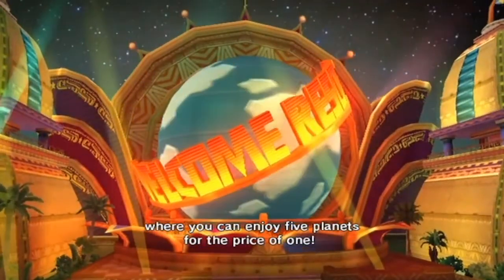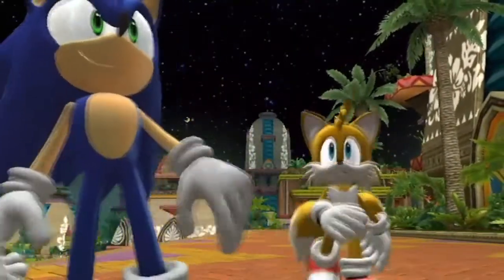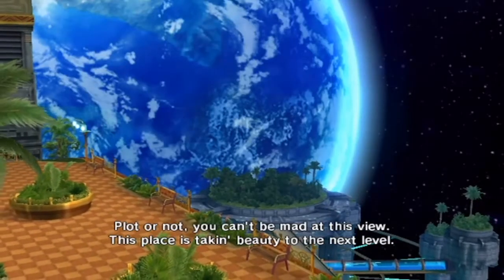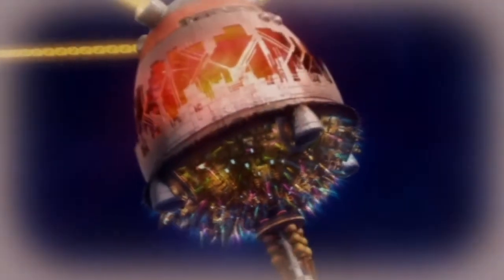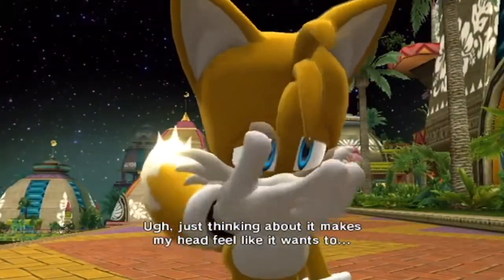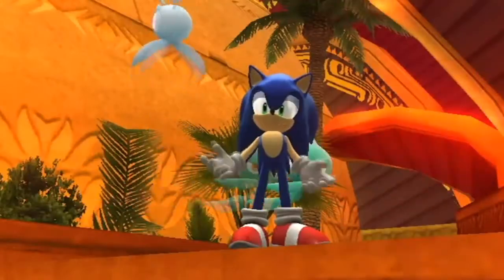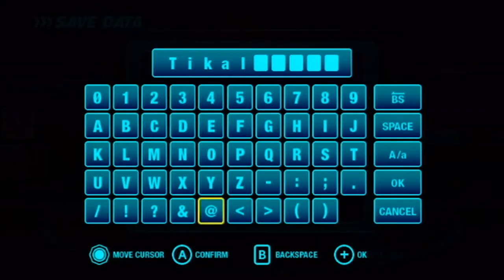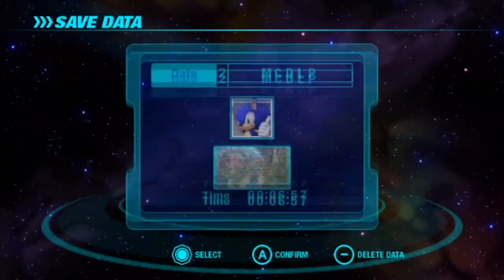Let's Play! Sonic Colours - Part #1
Welcome to my Let's Play! of Sonic Colours! A Sonic Game that some consider to be the greatest 3D Sonic Game of all time and I really hope you enjoy this video and others in the series. Sonic Colours videos as well as some other great content but still, have a nice day! :D

Also be sure to check out my Twiter for the latest updates on my videos and myself and my Twitch.TV account for the latest Livestream updates by myself.